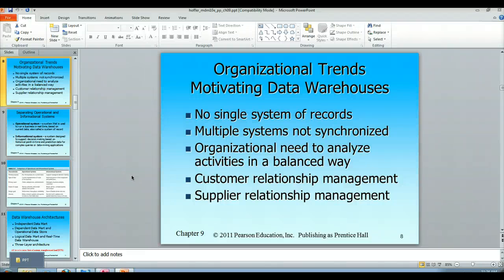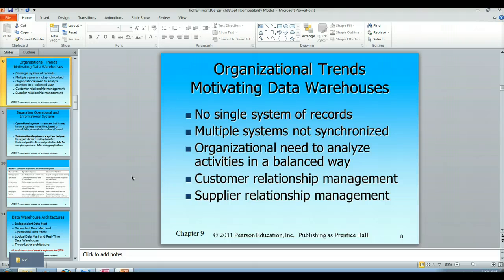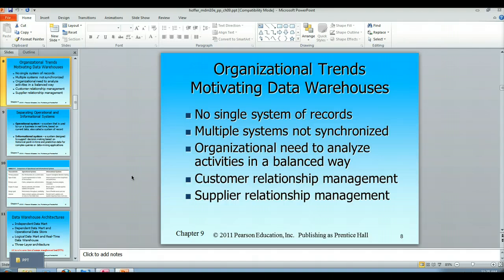Ch 9 - Organizational Trends